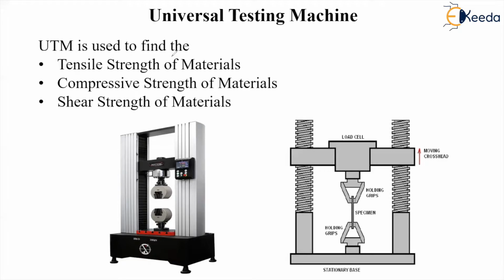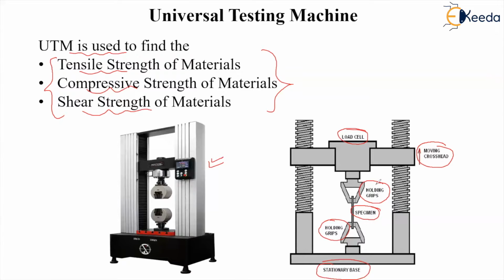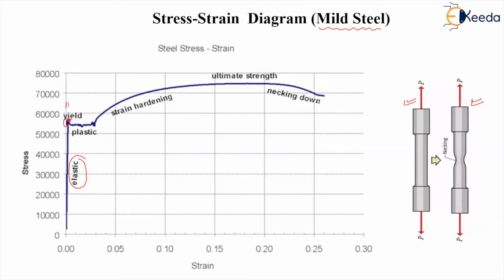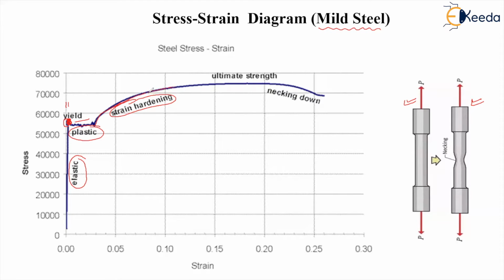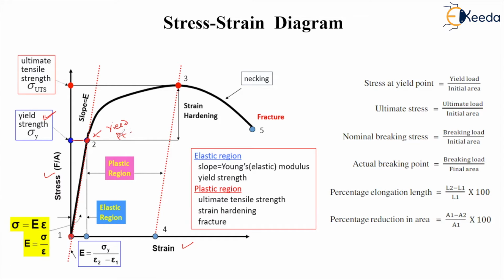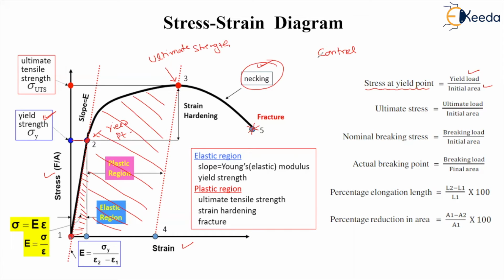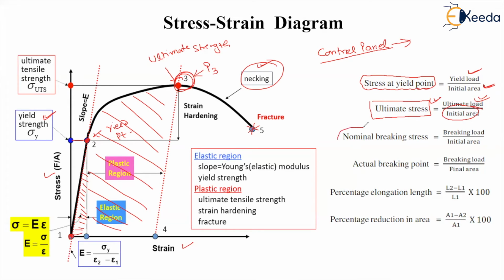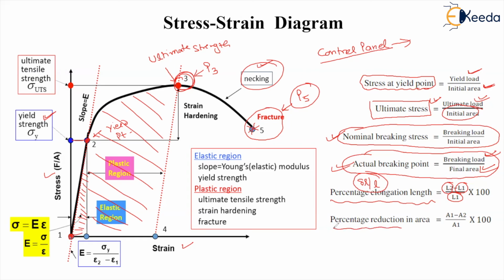Mastering Tensile Testing: UTM Techniques For Strength Of Material (GATE)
In today's video, we delve into the fascinating world of Fluid Mechanics and Hydraulic Machines, specifically focusing on Tensile Testing with Universal Testing Machine (UTM) – a crucial topic for GATE exam aspirants.

In this comprehensive tutorial, we break down the complexities of Tensile Testing in the context of Fluid Mechanics and Hydraulic Machines. We'll explore the fundamental principles, equipment setup, and testing procedures involved in this critical aspect of material behavior analysis. Whether you're a student preparing for the GATE exam or an engineering enthusiast keen on expanding your knowledge, this video is tailored just for you.

Here's what you can expect in this video:

Introduction to Tensile Testing: Understand the importance of tensile testing in the study of Fluid Mechanics and Hydraulic Machines, and its relevance in real-world applications.

Universal Testing Machine (UTM) Demystified: Gain insights into the UTM, its components, and how it is utilized to conduct precise tensile tests on various materials.

Happy Learning.